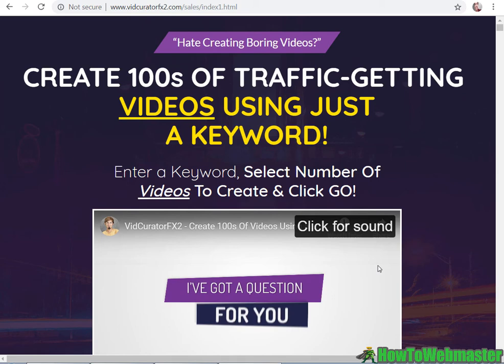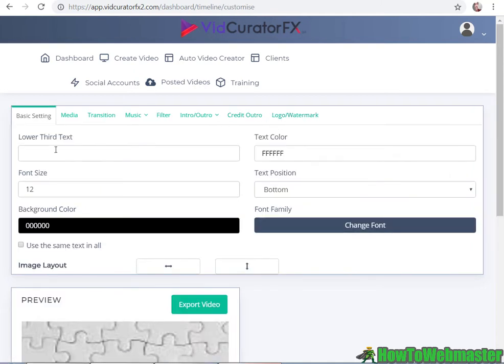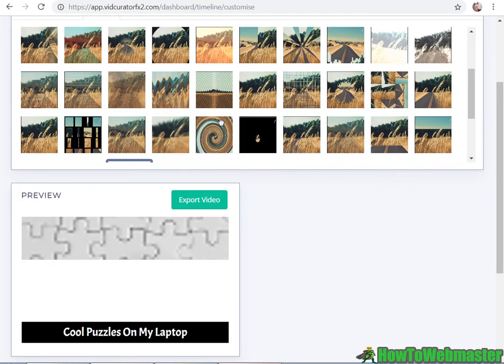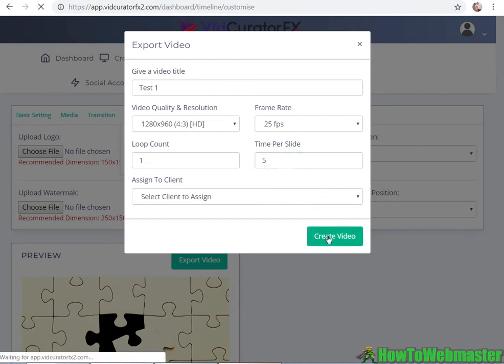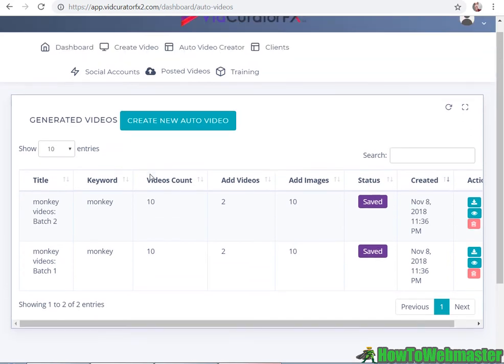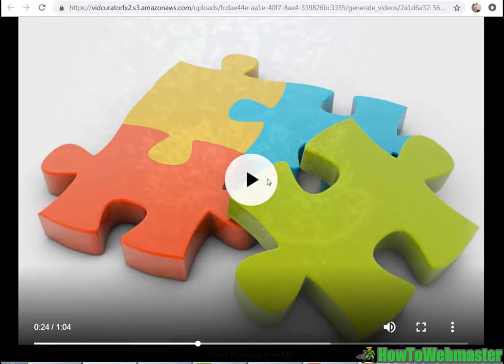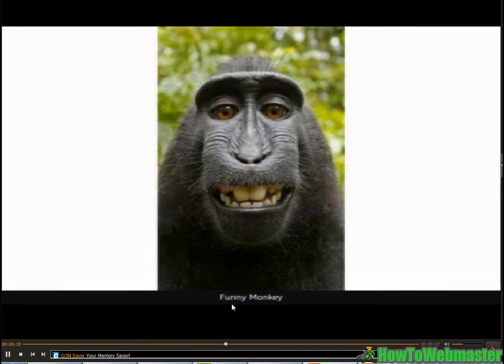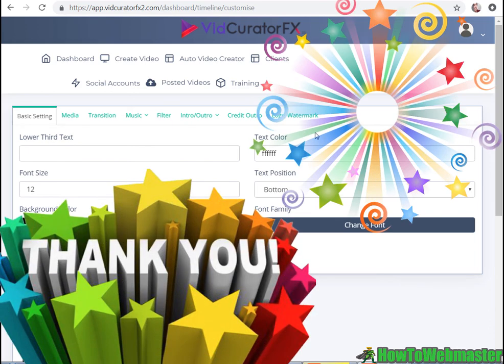VidCuratorFX2 0 Review: Bulk Video Creator 100's Videos 1-Click!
In my VidCuratorFX 2.0 Review, watch me create some videos with this cloud bulk video creator software.

VidCuratorFX 2.0 Review: The good things
+Cloud software, nothing to download or install. Works on all systems, windows, macs.
+EASY to use, can setup a new video in 1 minute!
+Create good looking slideshows IMAGES + Videos
+Mass video creator, can spin videos to create 100's different videos
+Contains thousands of free stock images, videos, and audio

VidCuratorFX 2.0 Review: The bad things
-The processing of the videos can take hours.
-Can't use multiple music loops at once
-Not all images or videos are HD quality

Overall, VidCuratorFX2.0 is a quality unique software that does exactly what it claims in producing hundreds of unique videos at the click of a button.